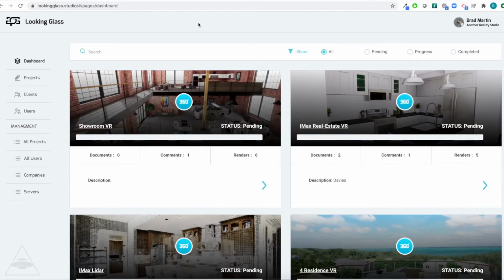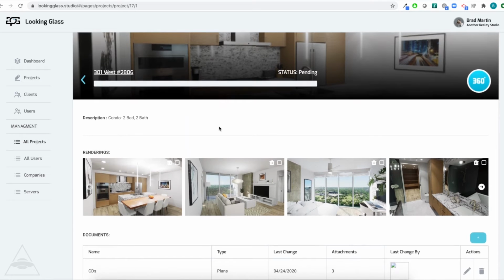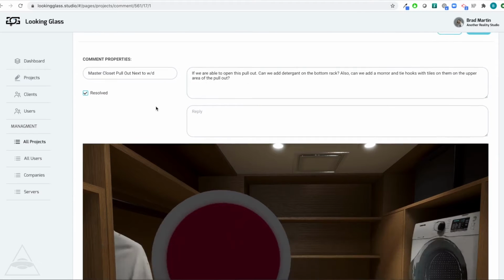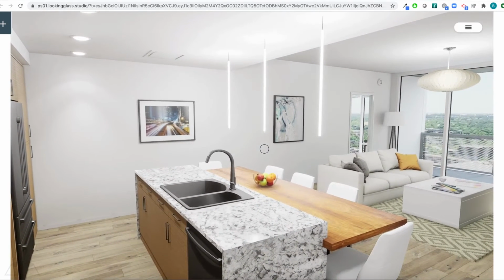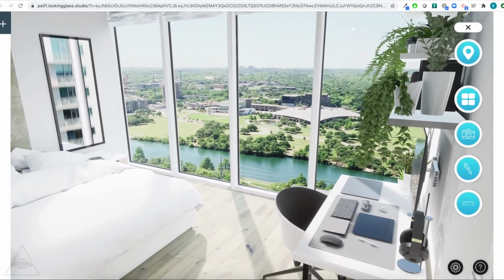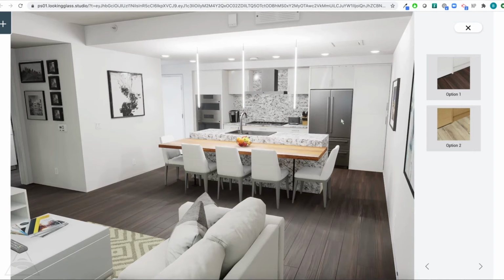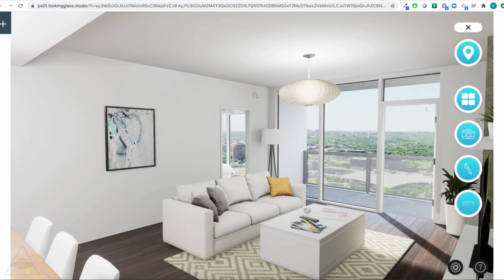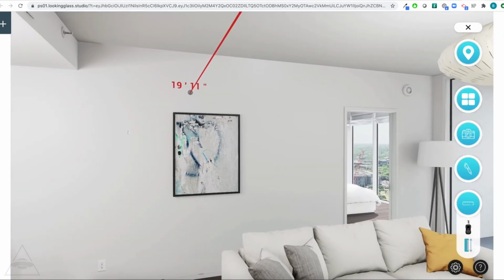Looking Glass 3D Virtual Walkthroughs for Everyone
Looking Glass converts architectural, engineering, or other future designs into an interactive 3D space for the client. The application converts 3D software designs into a robust web or VR application for interactive walkthroughs.

Truly understand what a future space will become with a simple web or VR interface that allows anyone to move through virtual 3D designs from any device, at any time. AEC project managers easily communicate their design team’s vision with a customer facing experience.

Create a space for unlimited design reviews and renderings with a realistic environment. See how architects, engineers, real estate, & construction professionals use Looking Glass to access design review visualizations more quickly for their projects.